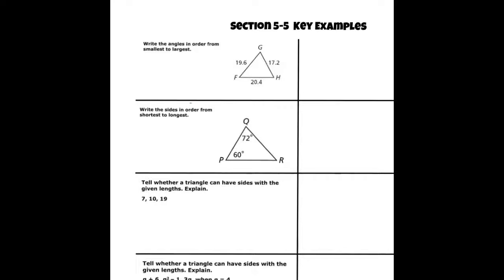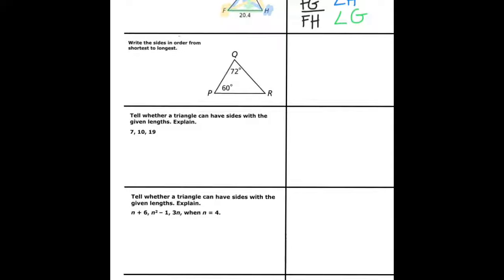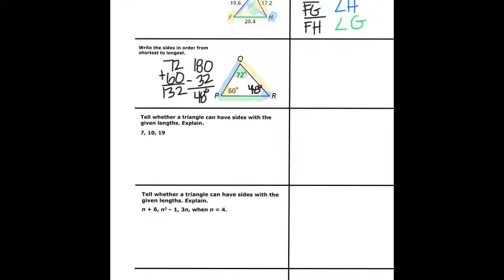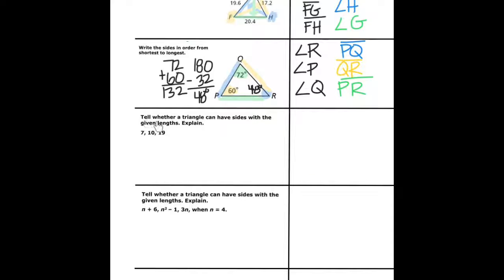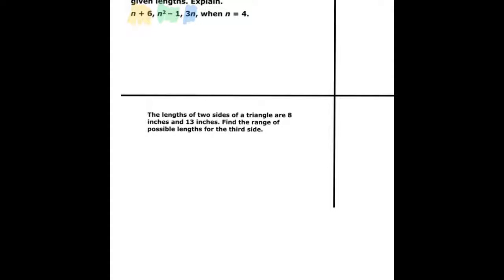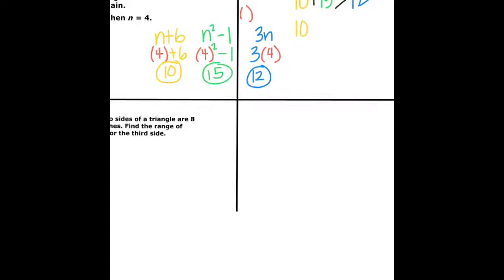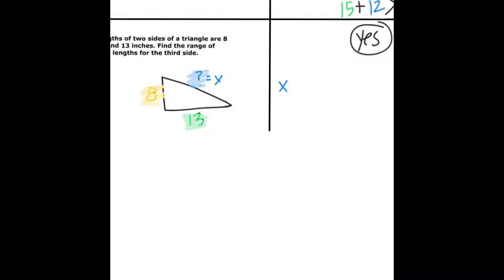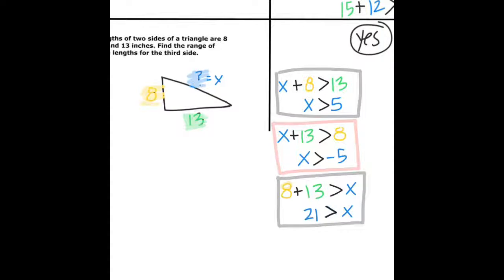Example Problems from 5-5